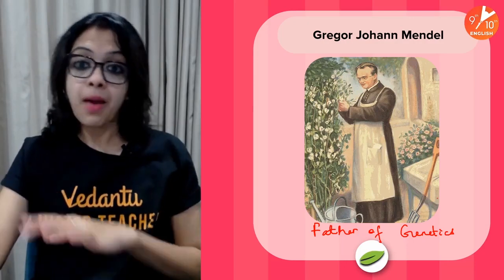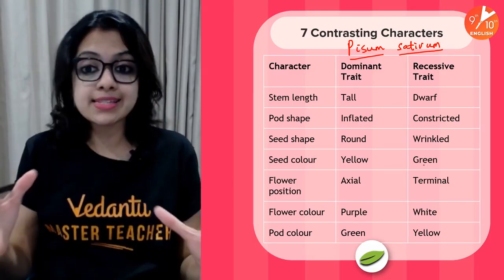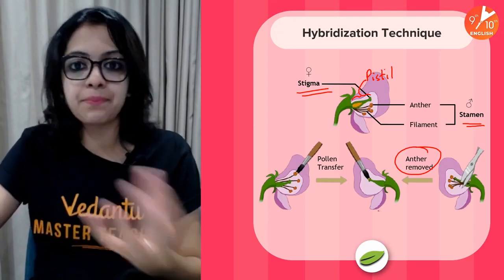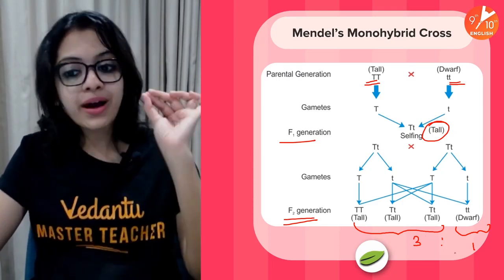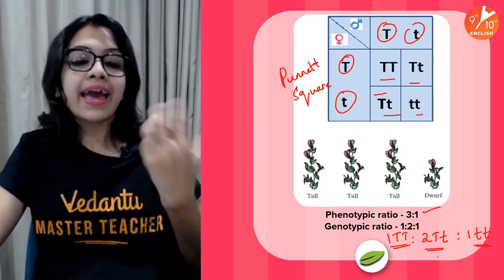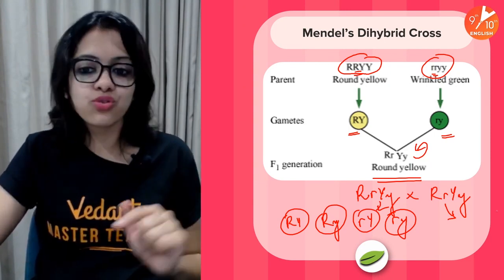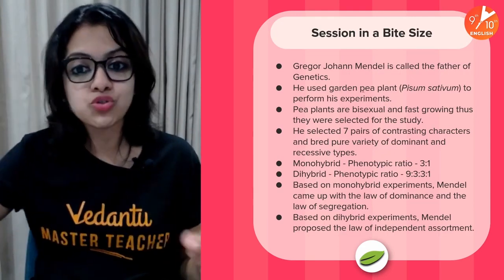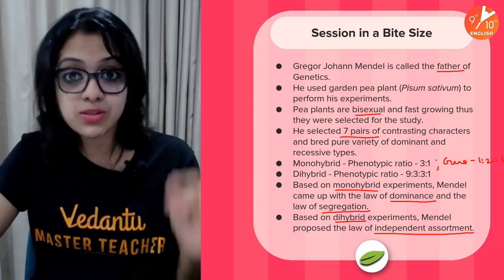Bio Bites in 15 Minutes L-7 | Mendel's Experiments | CBSE Class 10 Biology | NCERT | Vedantu 9 & 10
Bio Bites in 15 minutes | Mendel's Experiments | CBSE 10 Biology | NCERT Solution | Vedantu9thand10thEnglish with your favorite Ambika Ma’am. Mendel's Experiments in Flowering Plants is one of the interesting sessions and it helps to get 100 marks in CBSE Class 10 Biology. In Vedantu, You can now watch today's session of Mendel's Experiments Class 10 CBSE | Mendel's Experiments Class 10 | Explain Mendel's Experiments | Mendel's Experiments Description | Bio Bites

✔📚 Topics Covered in this Session:
♦ Bio Bites in 15 minutes | Excretion
♦ Mendel's Experiments Class 10
♦ CBSE Class 10 Science Chapter
♦ Class 10 Biology CBSE
♦ Mendel's Experiments CBSE Class 10 Bio
♦ NCERT Solution for Class 10 Biology

We hope your visit to Vedantu 9th & 10th English “Bio Bites in 15 minutes | Mendel's Experiments | CBSE 10 Biology” brings you a greater love ❤️ of Class 10.

🎯 Let us know your doubts and what you think 🤔 about today’s topic “Bio Bites in 15 minutes | Mendel's Experiments | CBSE 10 Biology”, please comment in the below 👇 section, we will respond and solve your doubt ASAP.

Thanks for your support in the “Bio Bites in 15 minutes | Mendel's Experiments CBSE 10 Biology” session Vedans!! See you in the next surprising session.